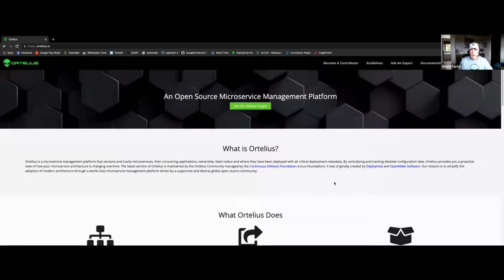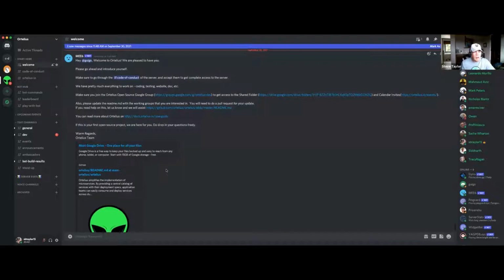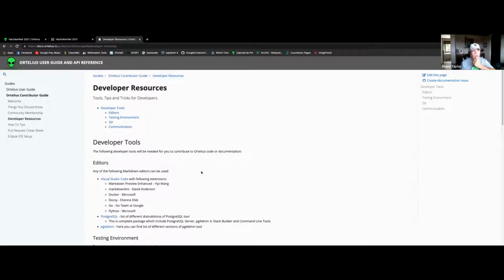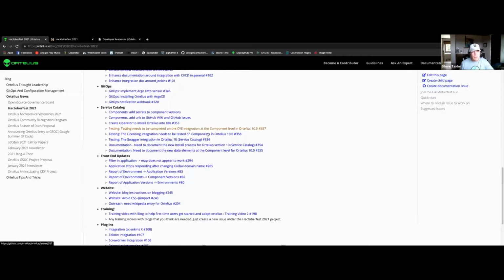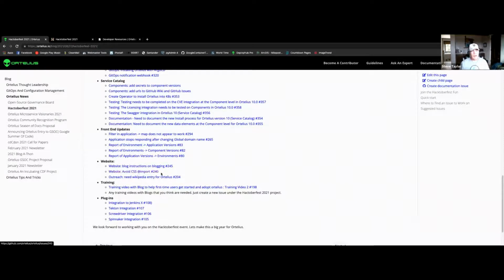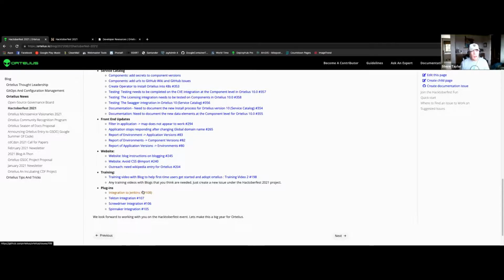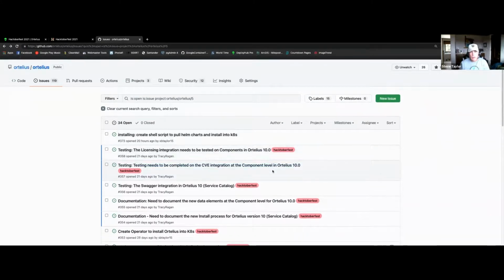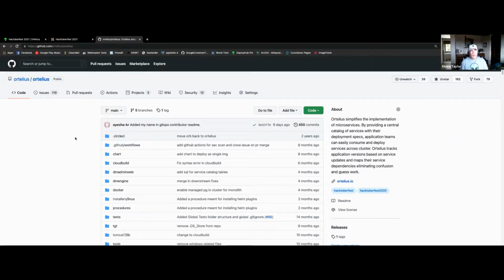Hacktoberfest Webinar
How to contribute to Ortelius for Hacktoberfest 2021